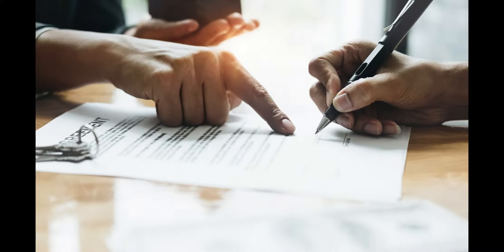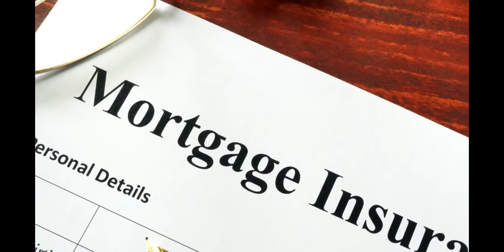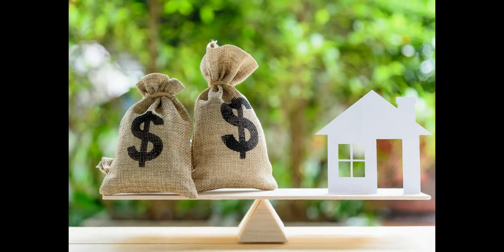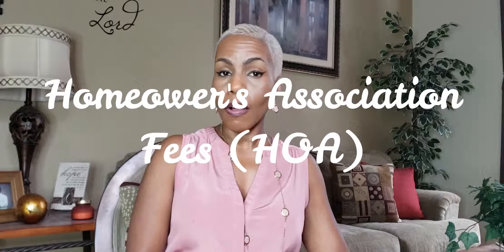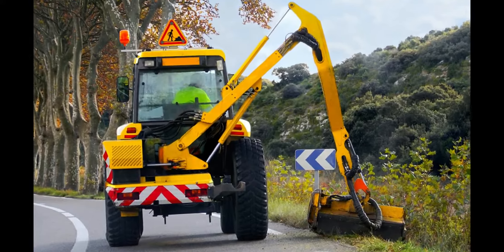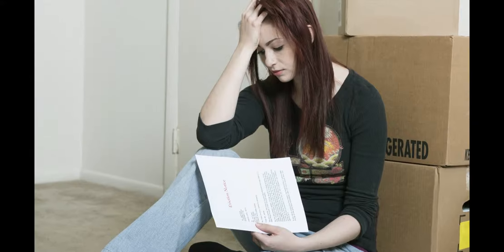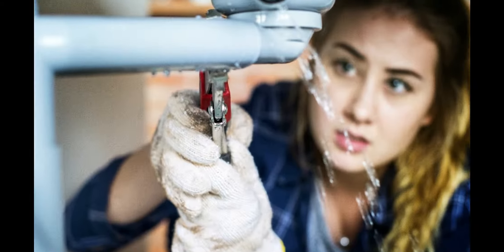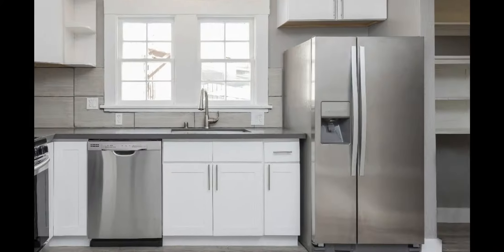Ep 04 Expenses of Owning - Counting the Costs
It's hard enough reconciling yourself to the reality of paying the monthly principal and interest on a new home mortgage. When you realize all the expenses that will be added to that price tag, it can be a real shocker.

Here's how to prepare yourself for those fees that most homeowners don't see coming!